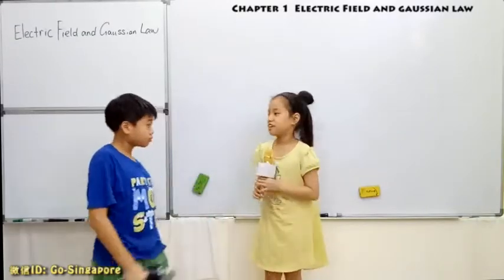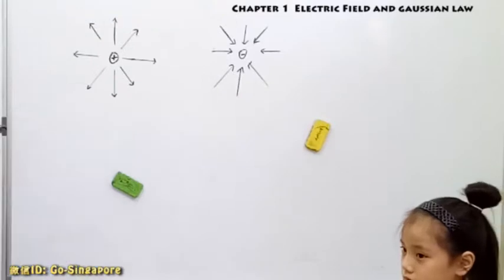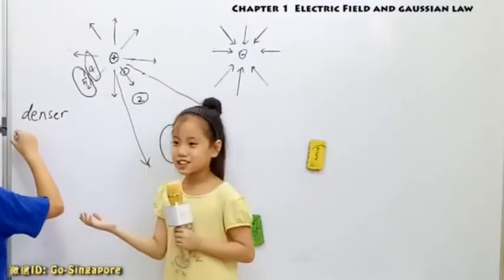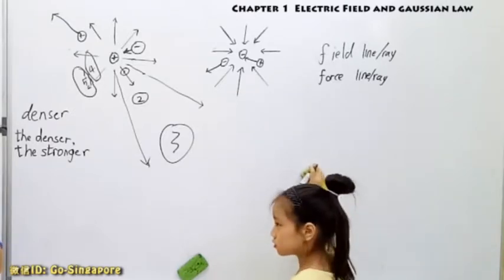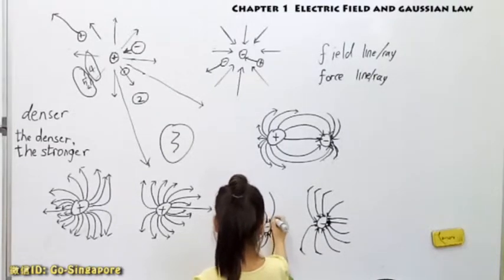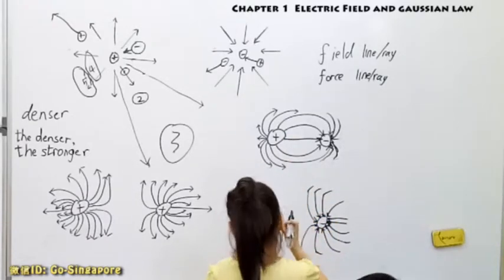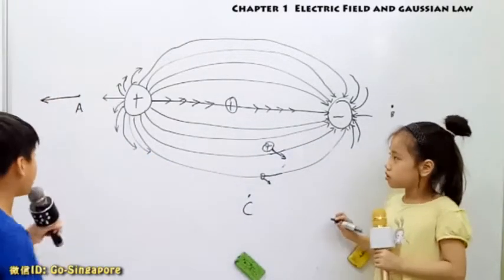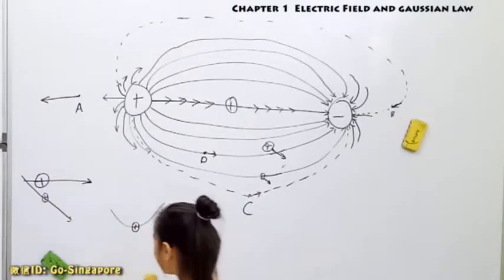ELECTROMAGNETIC DYNAMICS PRESENTED BY GUO CHENG GUANG(AGED 11)& GUO CHENGXI(AGED 8) (01-02)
11岁郭承光和8岁郭承曦用英文开讲电磁场动力学(01-02)

LECTURER:
主讲：郭承光（11岁，育民小学五年级）
助讲：郭承曦（8岁，育民小学二年级）
Wechat（微信）: Go-Singapore